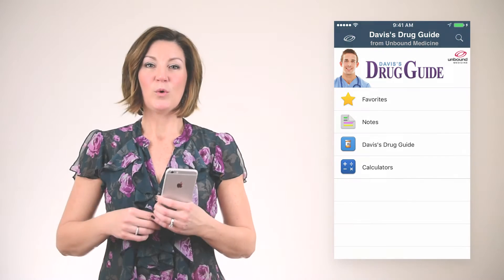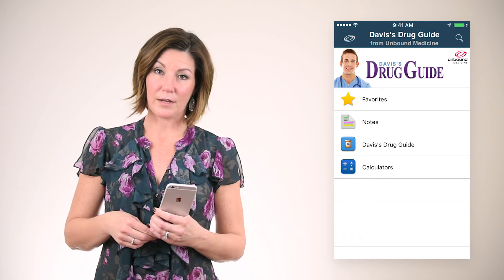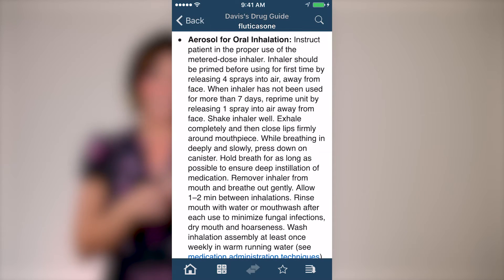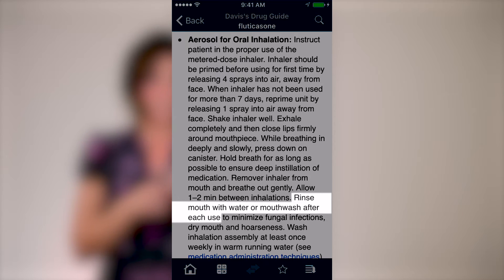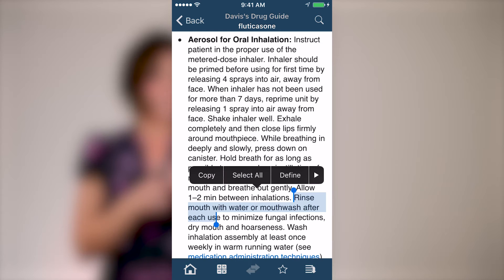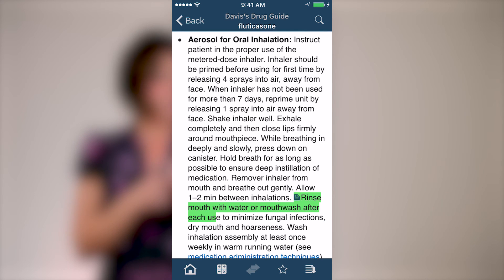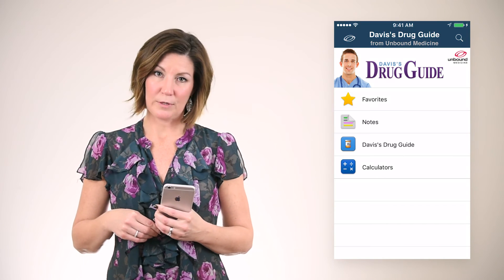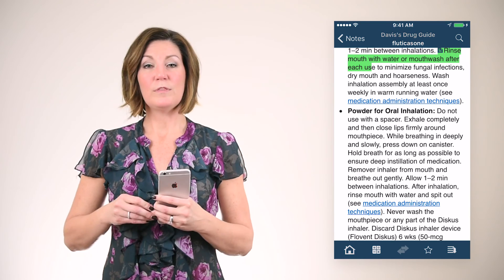Using Notes in Your Unbound Medicine App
A brief demonstration of how you can make custom Notes and highlights in any of the entries found in your Unbound Medicine resources.